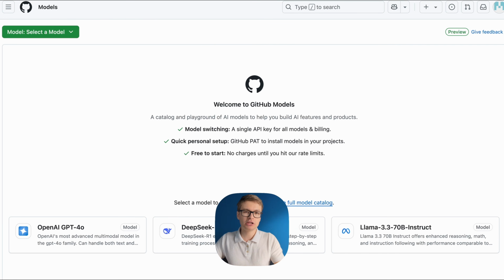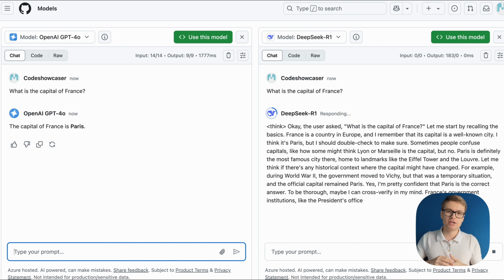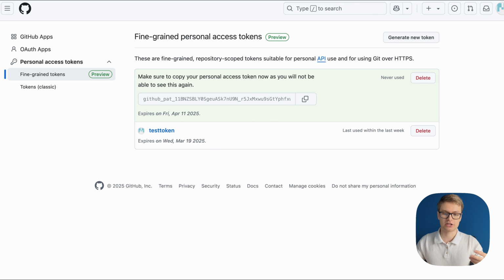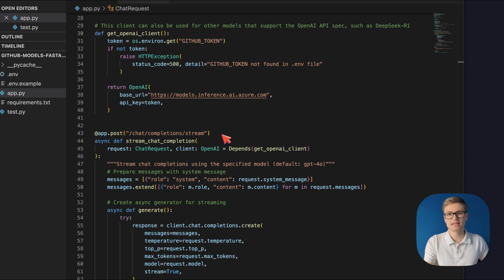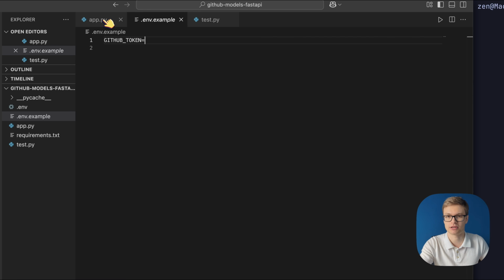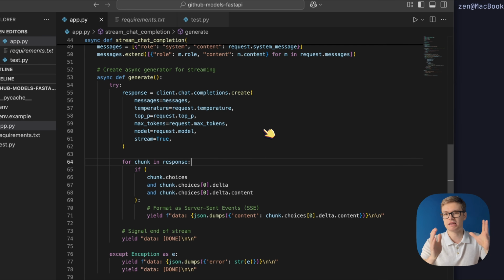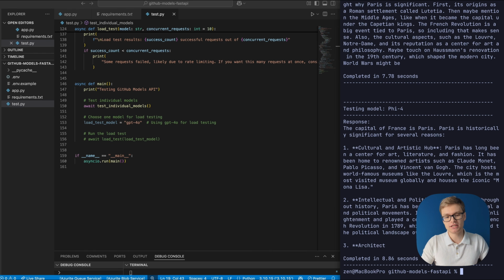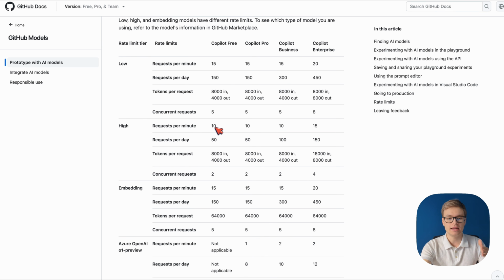Integrate ALL AI Models in Your Apps With GitHub Models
You'll learn how to access and implement premium AI models (OpenAI, DeepSeek, Ollama, Phi and more) in any of your applications using GitHub Models. You can use a single token to access all these models free for development and easily migrate to Azure OpenAI later. This is perfect for developers looking to add powerful AI capabilities to their apps without complex setup or investment.

GitHub now requires that a personal access token is created with the "models" read scope. If you create a token without scopes, you will not be authorized properly.